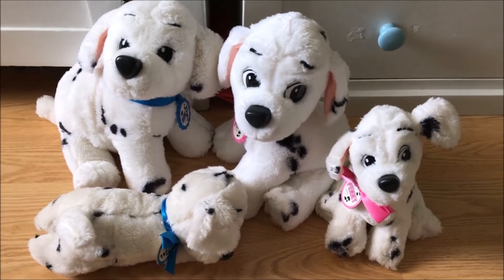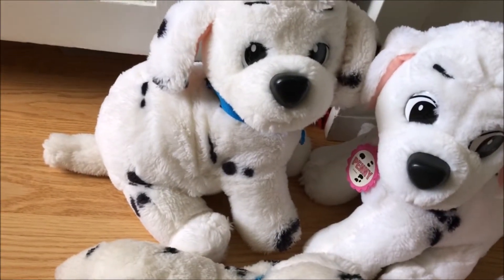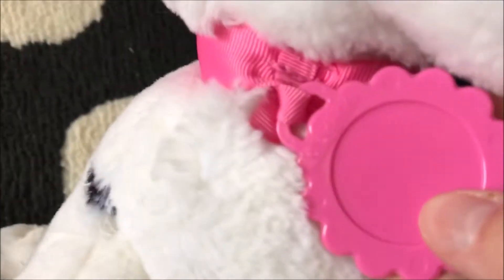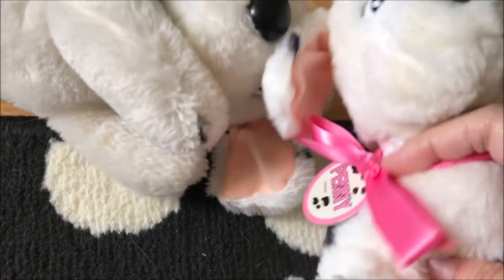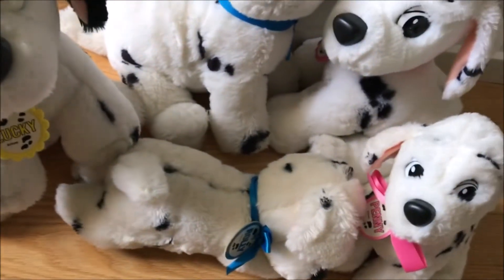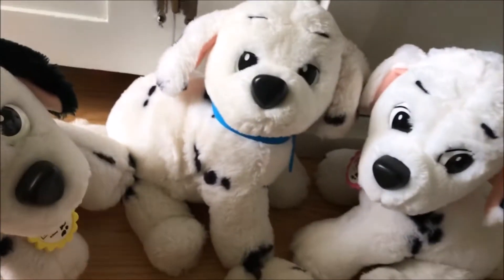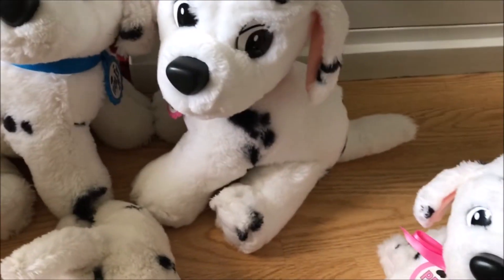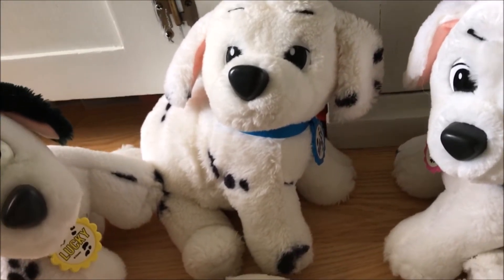New Dalmatian Plushies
These little guys are adorable!

ABOUT - On The Spot! 101 is a channel dedicated to all things relating to Disney's favorite spotted dogs! My goal is to connect with fans and share knowledge on the franchise.